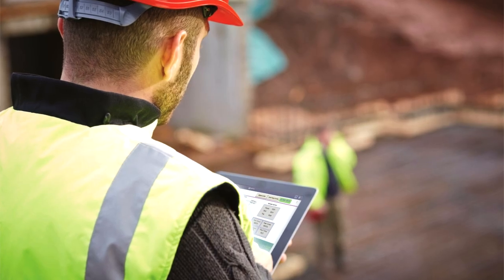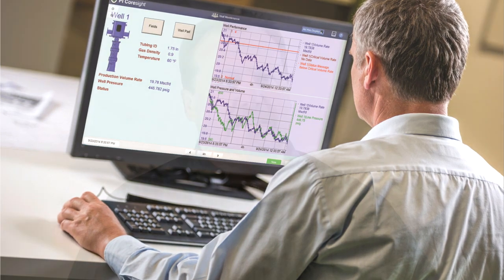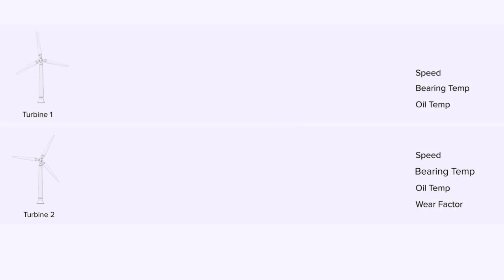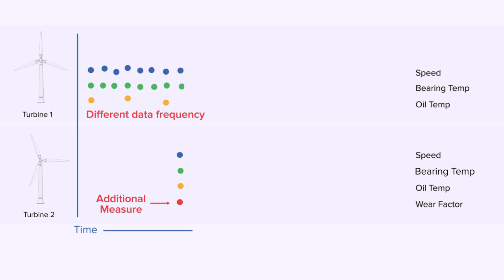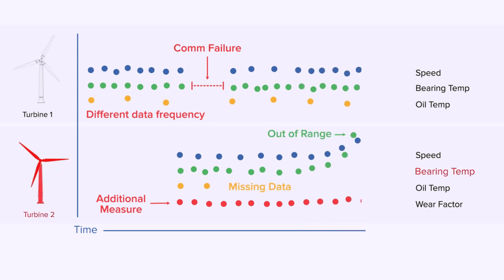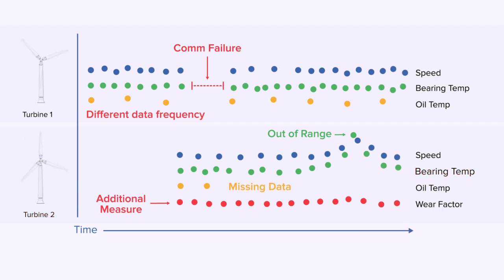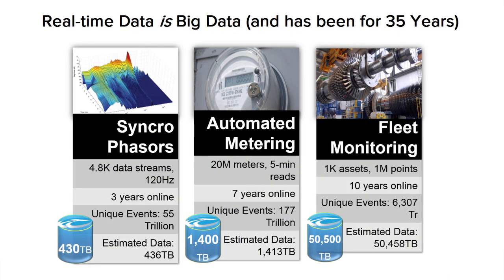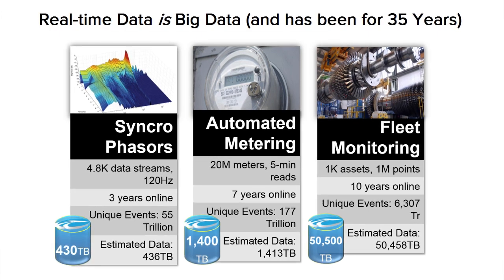OSIsoft and Big Data Tools, Part 3: Understanding Time Series Data, and Why It Matters to OT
Learn about the characteristics of time series data and how OT stakeholders use it for analysis and for monitoring real-time trends. Gain an understanding of how the PI system simplifies and speeds up the process as compared to existing big data tools and find out what he consequences are of eliminating the PI System.